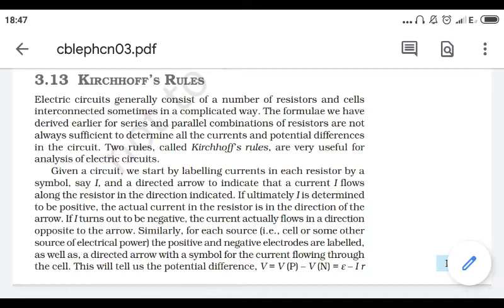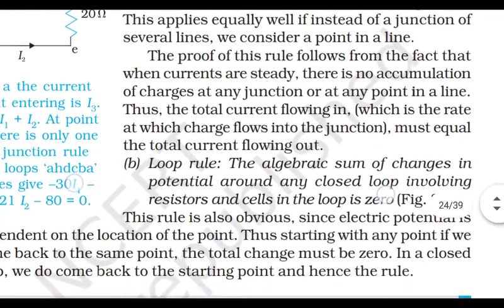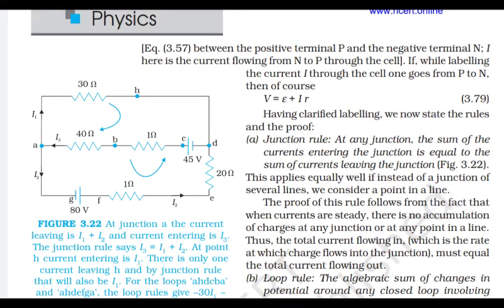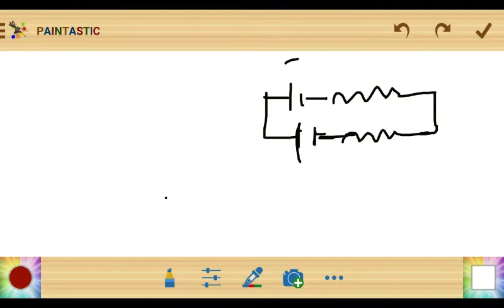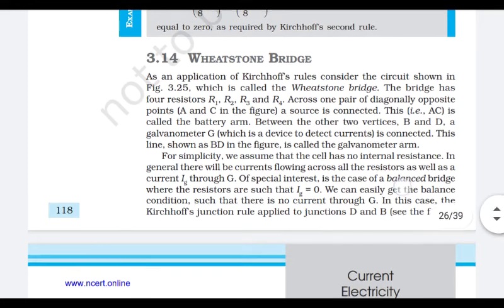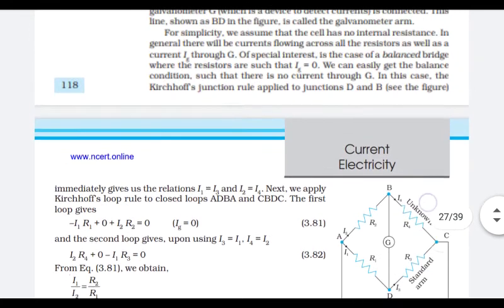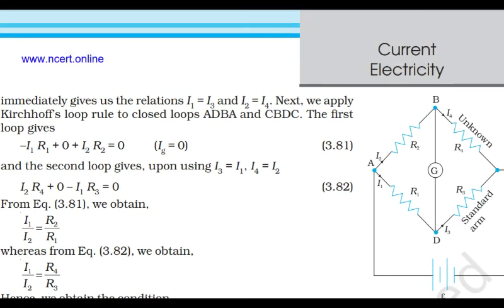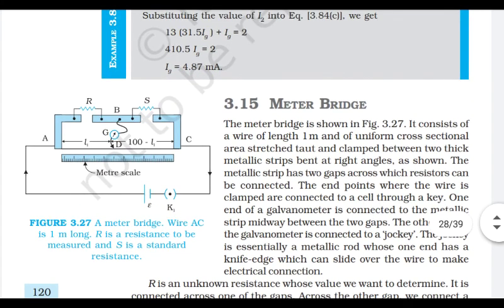Class XII physics Chap-3 Part-5